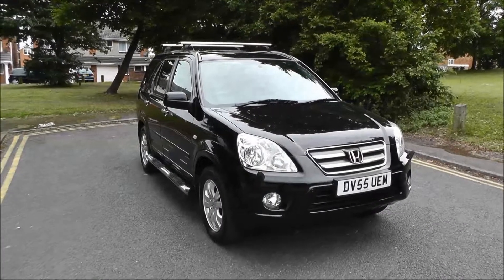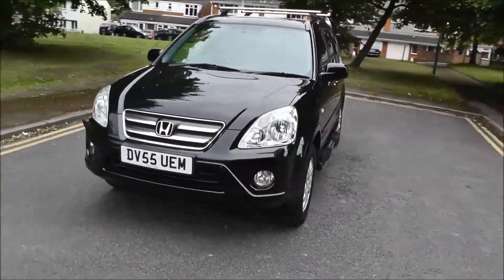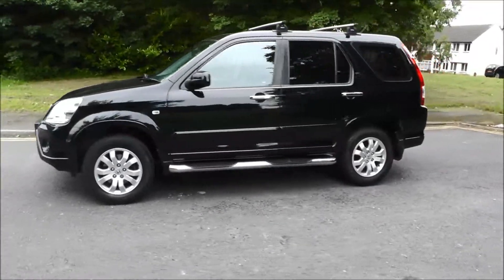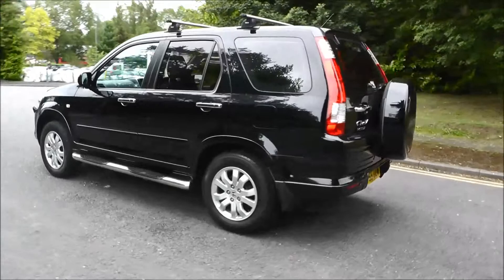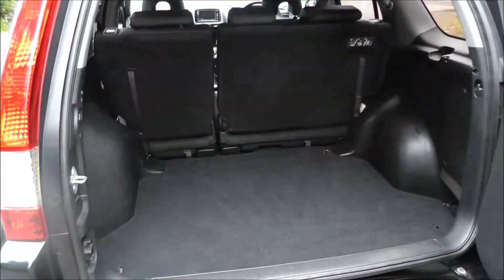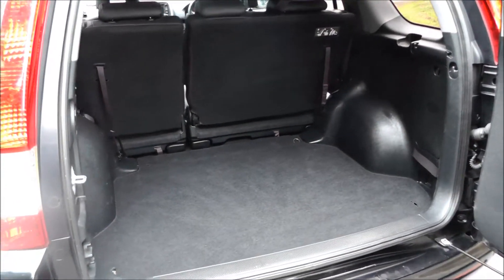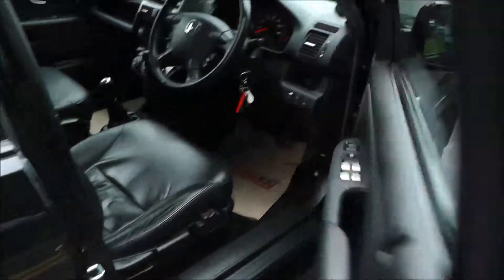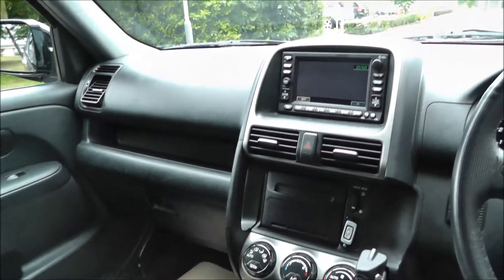Honda CR-V 2.2 i-CTDi Executive 5 Door DV55 UEM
This car is finished in Nighthawk Black, has covered 83880 miles and comes with a full service history.

This car comes with Electric Windows, Electric Mirrors, Air Conditioning, Climate Control, CD Player, Leather Interior, Sat Nav, Bluetooth, Tinted Windows, Trip Computer, Central Locking, AUX Input, Power Mirrors, Heated Seats, Fog Lights, Cruise Control, Parking Sensors and Alloys.